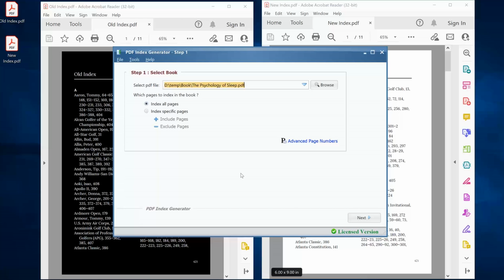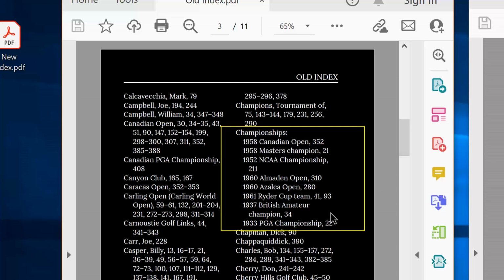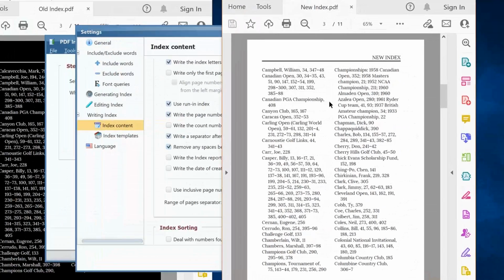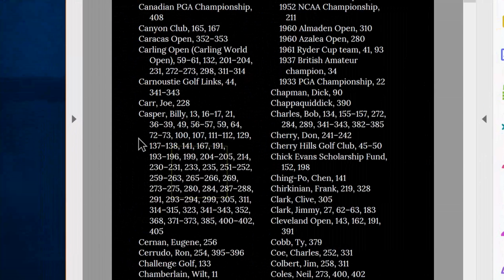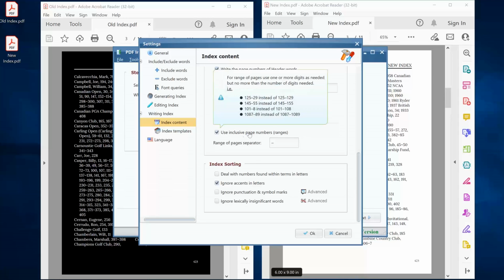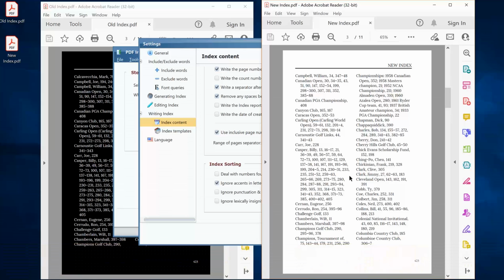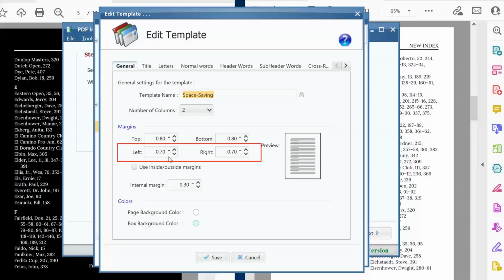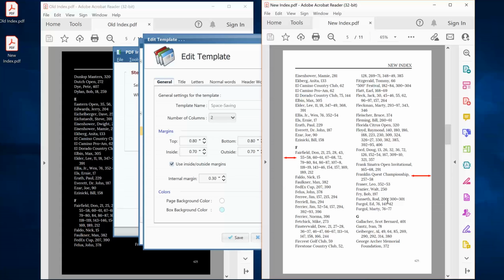PDF Index Generator: What's new in version 3.3?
This tutorial will show you the new features added to version 3.3 of the PDF Index Generator book indexing software.